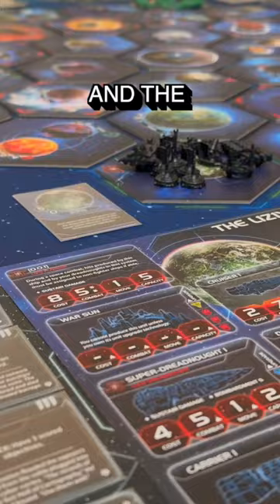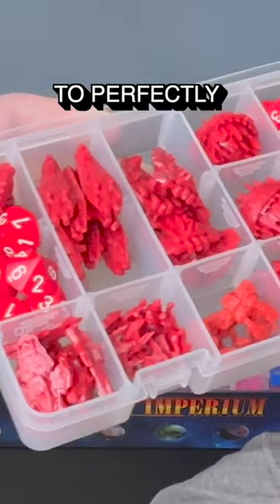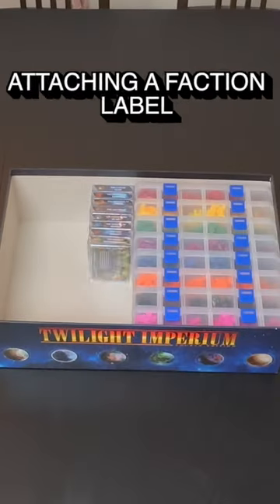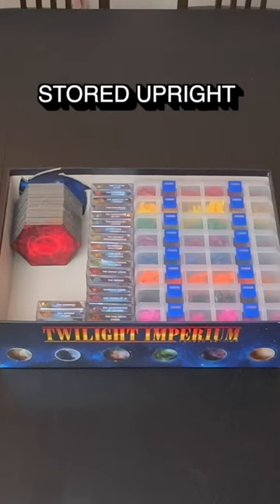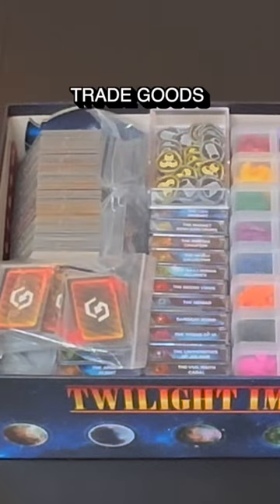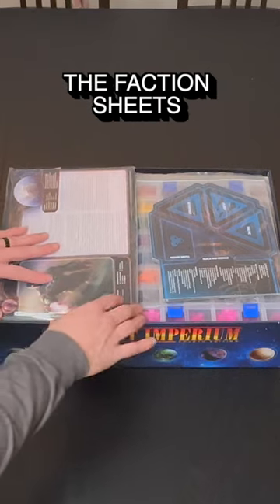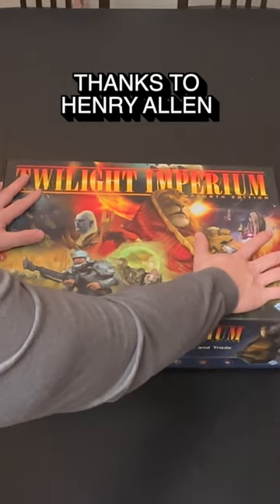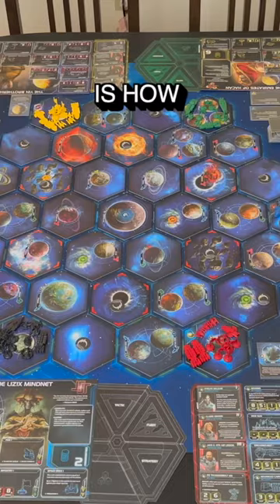TI4 + POK Expansion All In One Storage Solution! 🤯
Items Needed:
Ultra Pro Deck Boxes (25) for Factions
Ultra Pro Deck Boxes (50) for Trade Goods and Commodities
Plastic Organizer Containers

Twilight Imperium 4th Edition